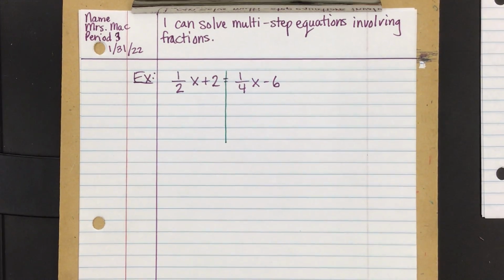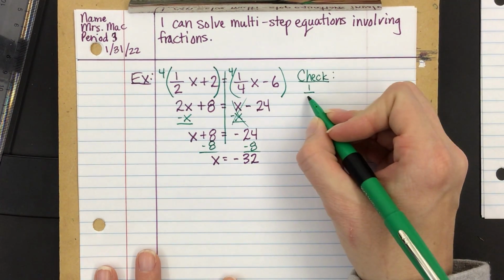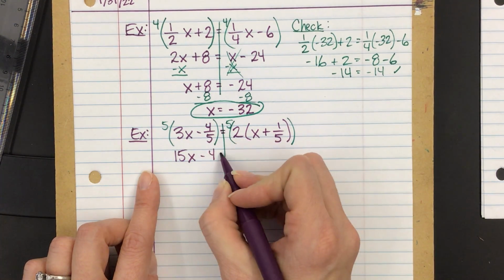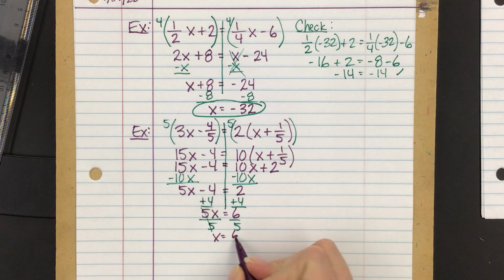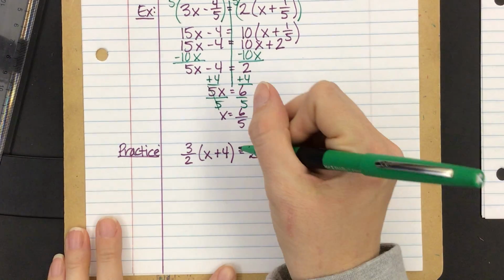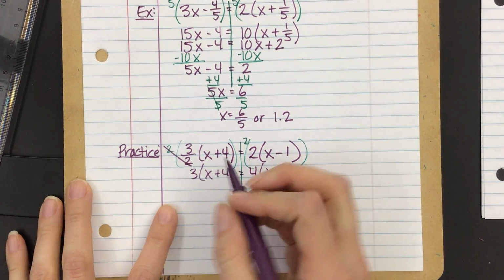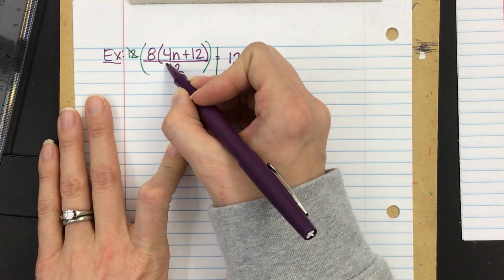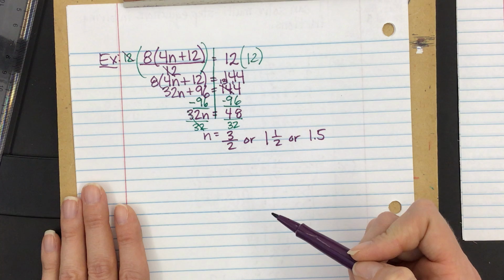01/31/22 Equations with Factions